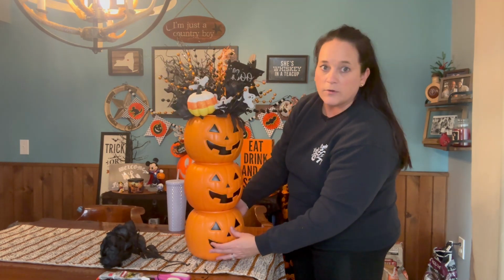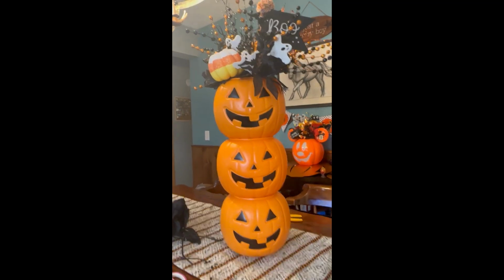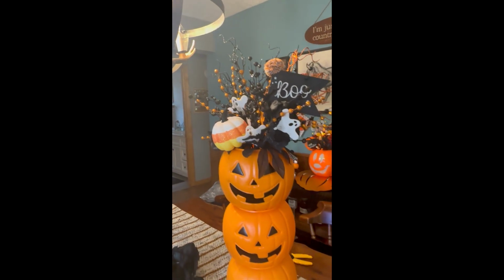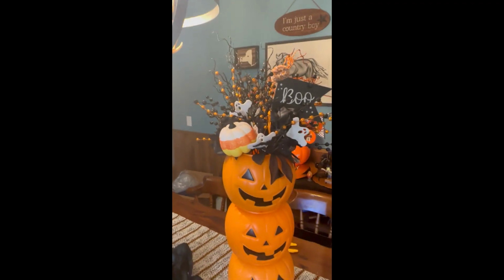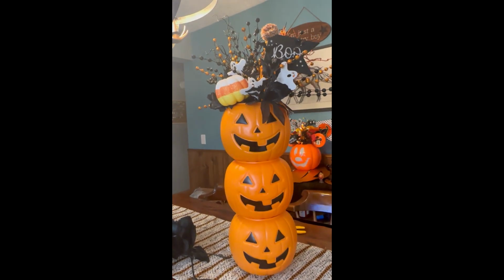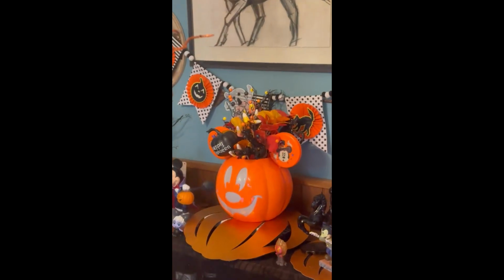4th Annual Pumpkin Decorating Collaboration! 🎃🖤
It's that time again - the annual Pumpkin Decorating Collaboration
Make sure to watch all the channels participating - so much spookiness!

Creators

The SisketEars

Participants

Castles Capes and Clones

Creatively Sandra

Coco for Disney

Key to Disney and Fragrance

Magic Wishing Starr

Meglet is a Geek

Melick Adventures

Oo- De- Lolly B

Princess and the Bean

The Adorkables

Vicki’s Tigger Tales

By golly, have an oo-de-lally day!

Disney fanatic. Pin enthusiast. Dog mom. Travel obsessed. Coffee lover. Book worm. Casual gamer. True Crime junkie.